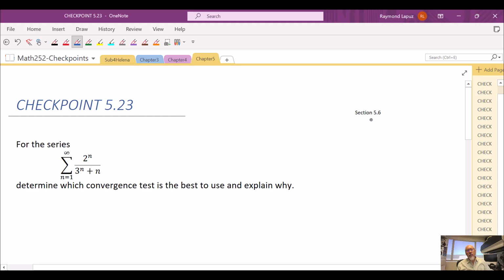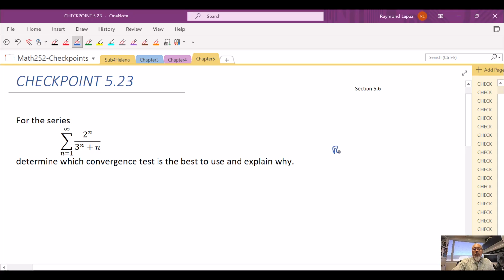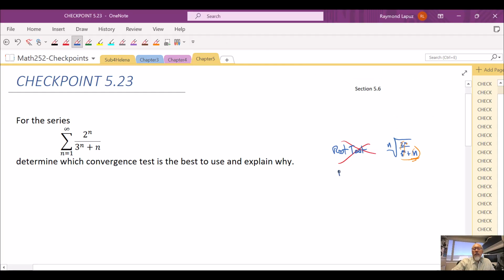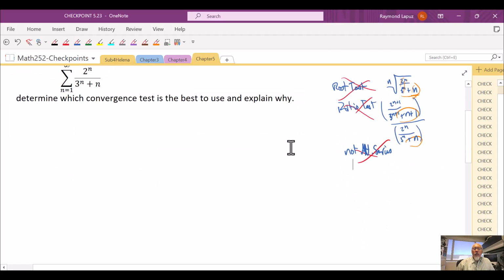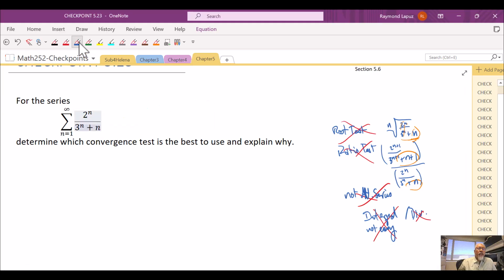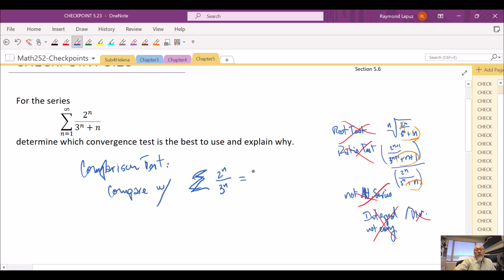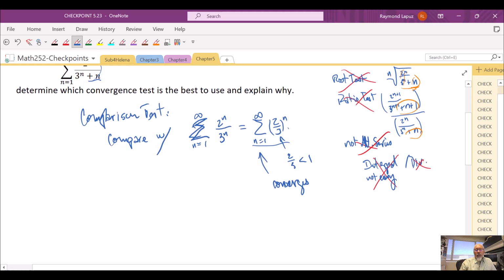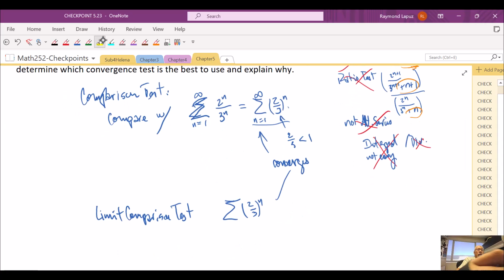m252 CP5 23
Checkpoint 5.23
Section 5.6: Ratio and Root Tests
Cañada College
Ray Lapuz